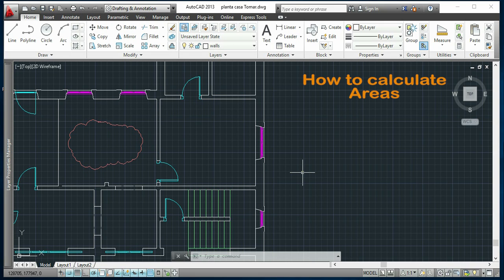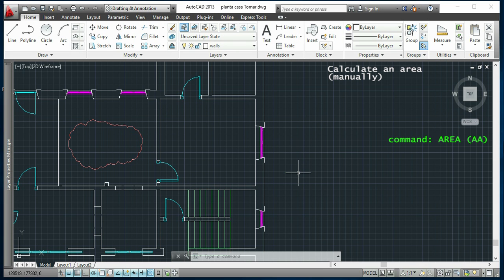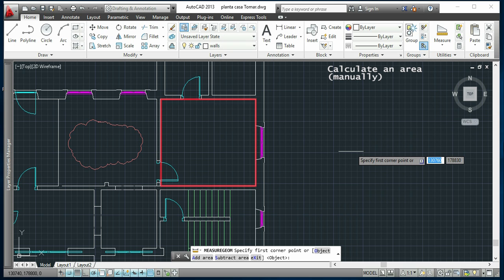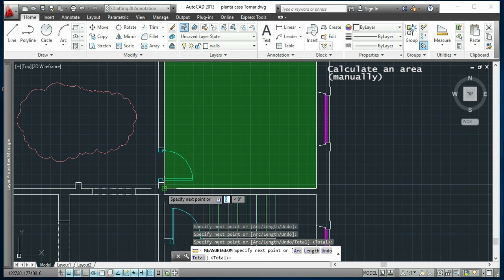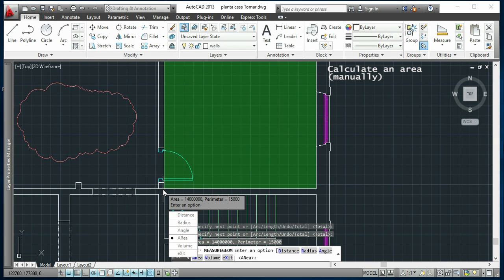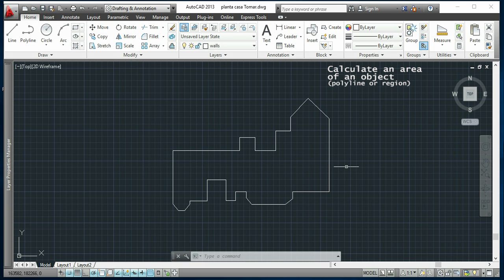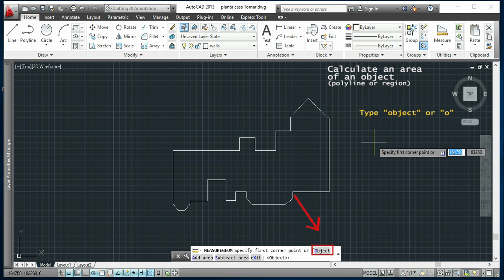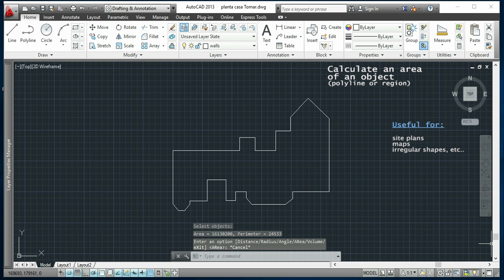AutoCAD 2D - Calculate areas (2 methods - easy and fast way)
This video explains how to calculate an area in autocad 2D.
It is very simple and this video explains two ways:

  -Calculate area by drawing the boundary 0:08
  -Calculate an internal area of an object (polyline or region) 0:59